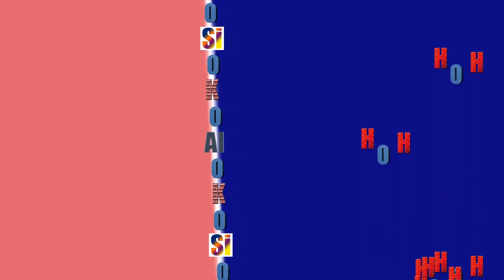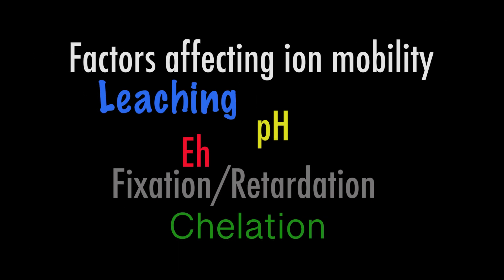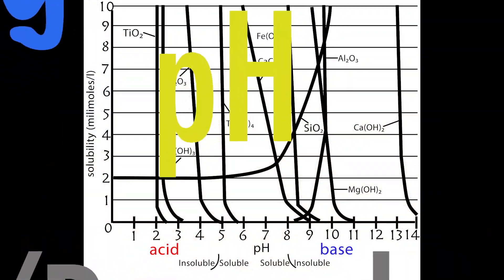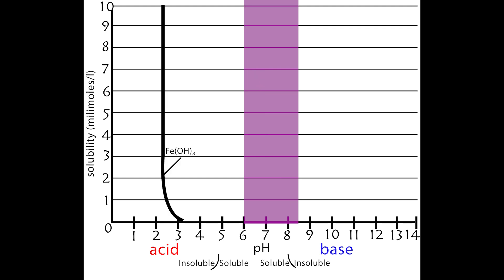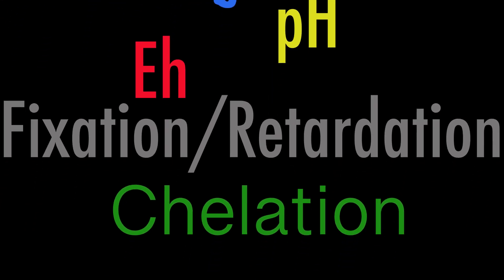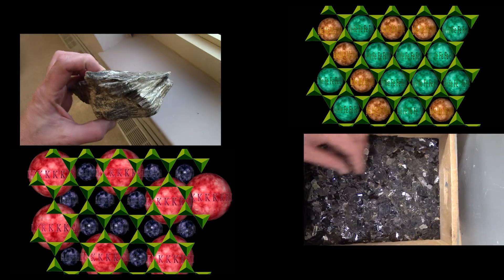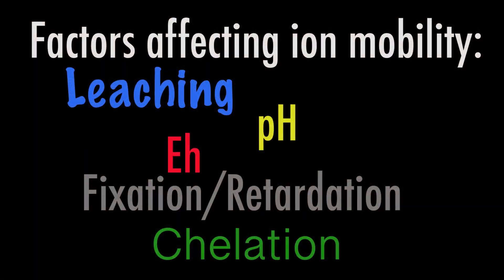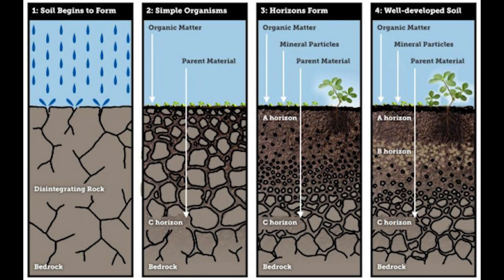84) Ion Mobility in Soil Formation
Once weathered, dissolved rock material may be transported by leaching, or remain nearby to form new secondary minerals.  Besides leaching of water through the forming soil, other mobility factors include pH, Eh, Fixation and Retardation, and Chelation.